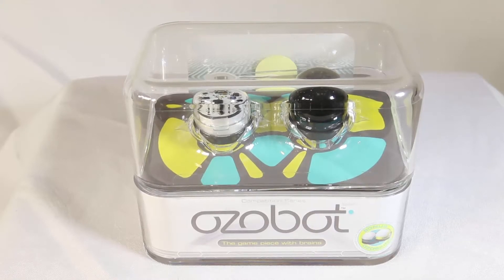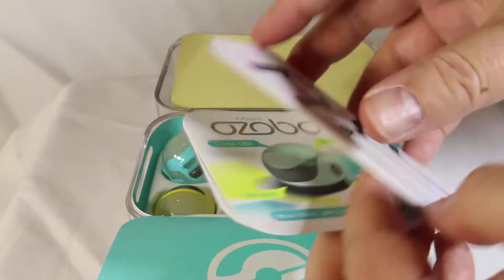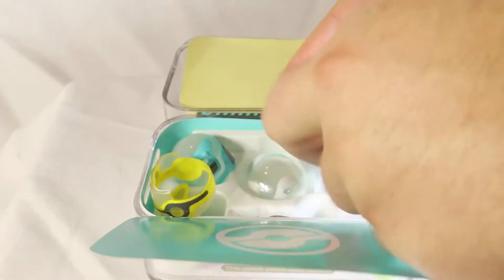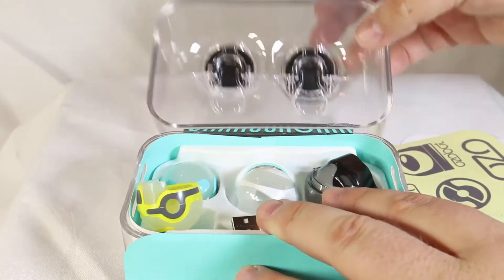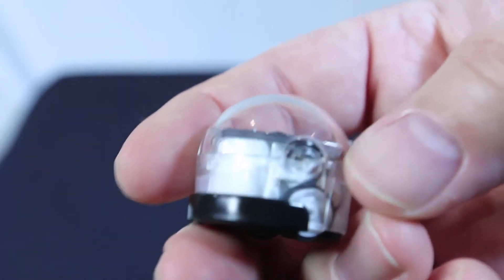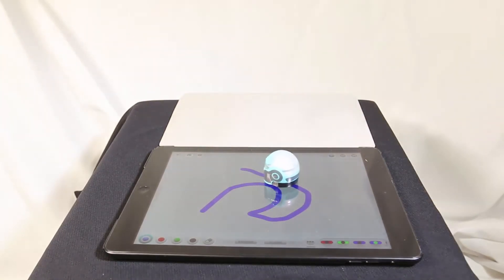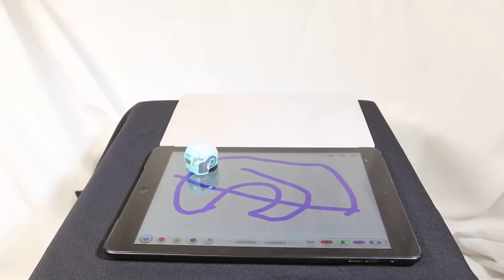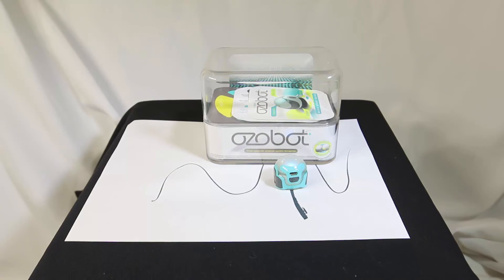Ozobot® Smart Robotic Game Piece Unboxing Review ozobot